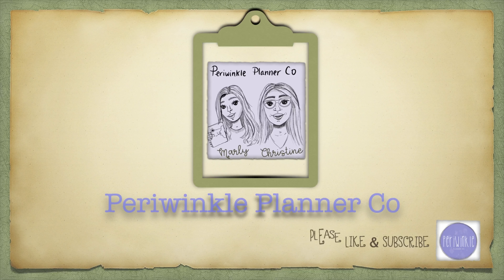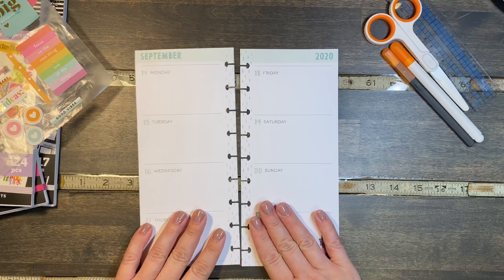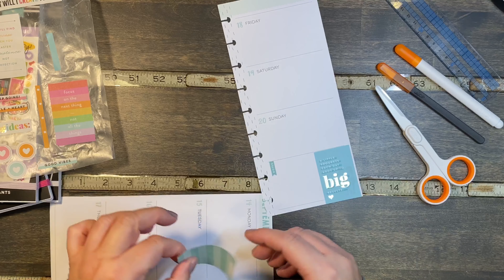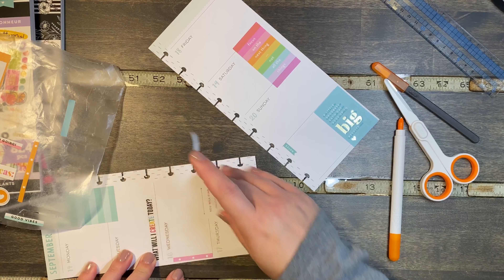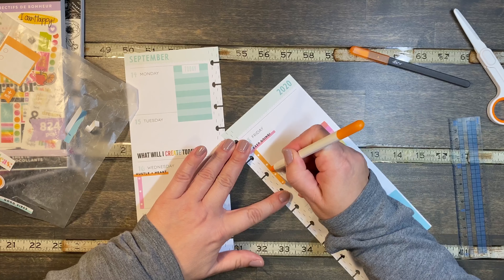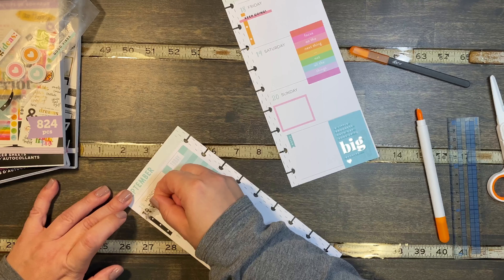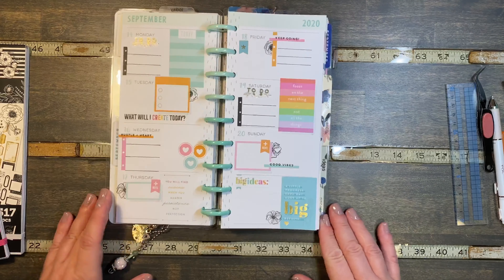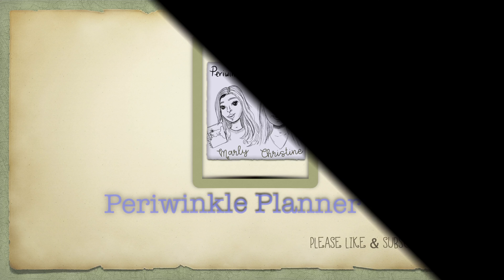SKINNY CLASSIC Plan With Me | Happy Goals & Live Creatively stickerbooks